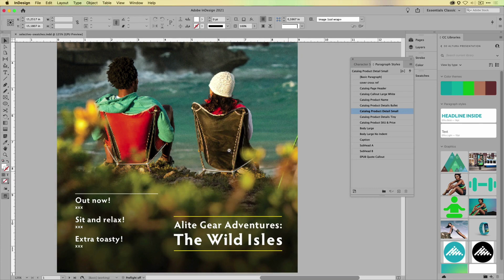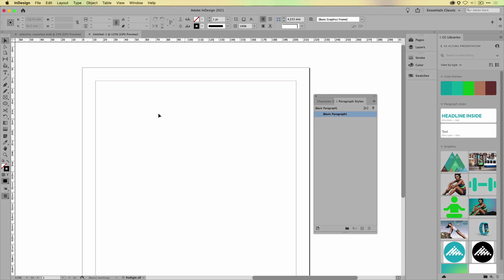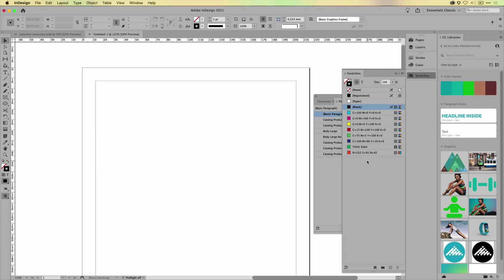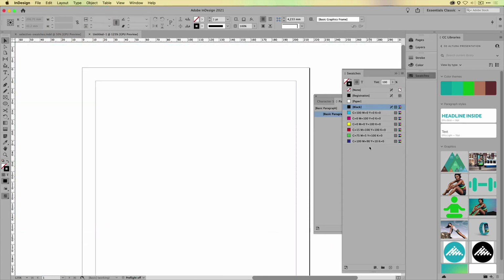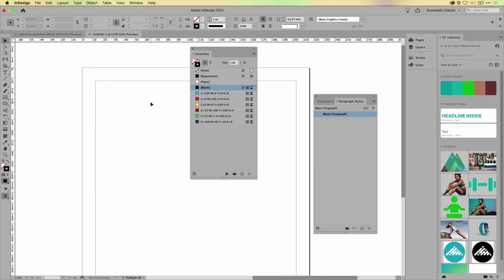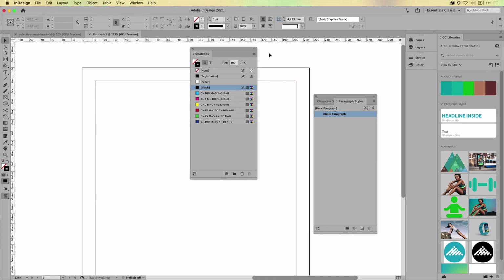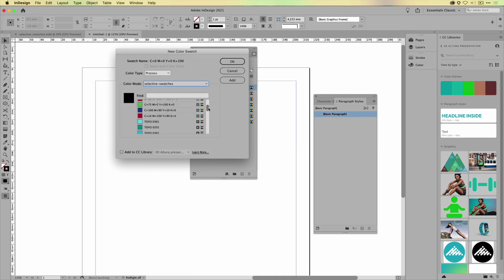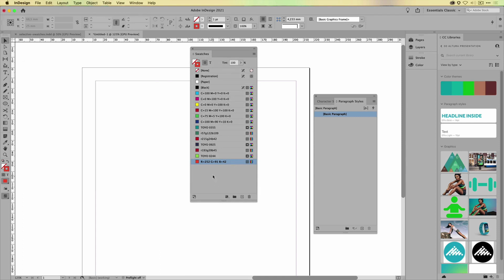InDesign How-To: Import Select Color Swatches From a File (Video Tutorial)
In this InDesign how-to video, Bart Van de Wiele shows how to easily pull individual color swatches from one file into another file. There are many ways to bring in swatches, but they often bring in every swatch from a file, or a bunch of other items. Bart demos bringing in select swatches by treating the source file as a color library.

This comes from Bart’s “10 Essential InDesign Productivity Tips” session at CreativePro Week 2021.

At Microsoft, our mission is to empower every person and every organization on the planet to achieve more through innovation, diversity and inclusion, corporate social responsibility, AI, trustworthy computing and responding to COVID-19 together.